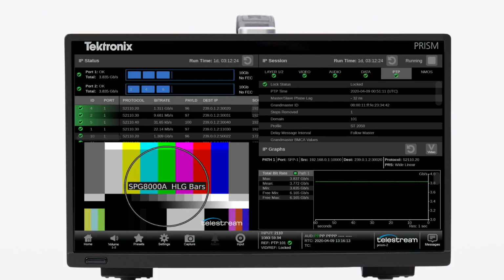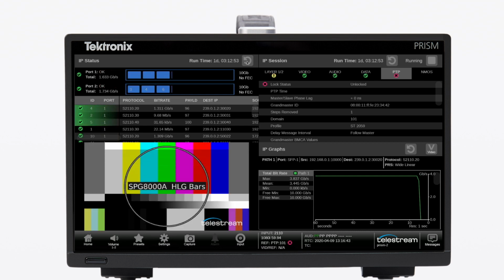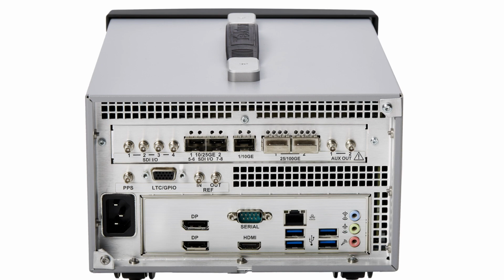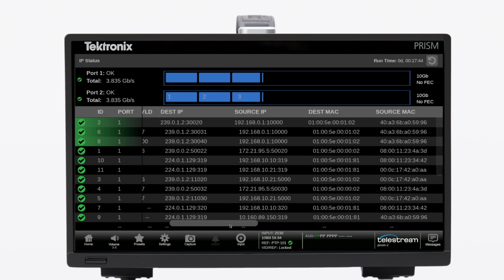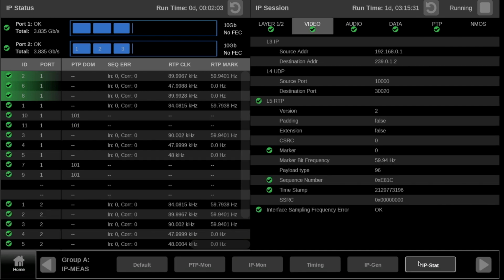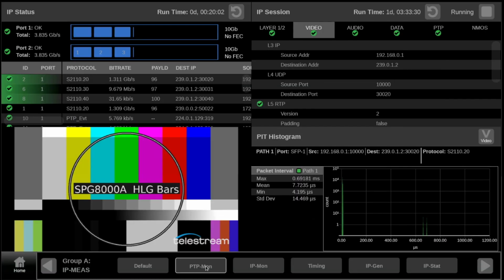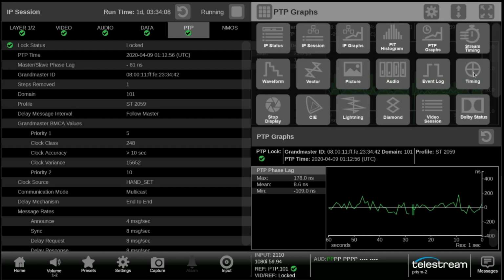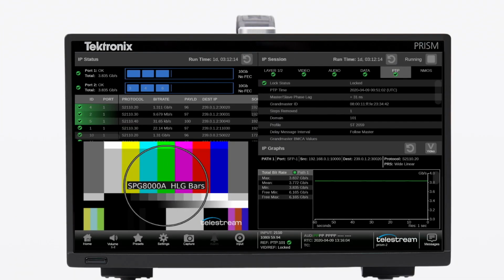PRISM - IP & PTP Monitoring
PRISM overview including support for Precision Time Protocol (PTP).